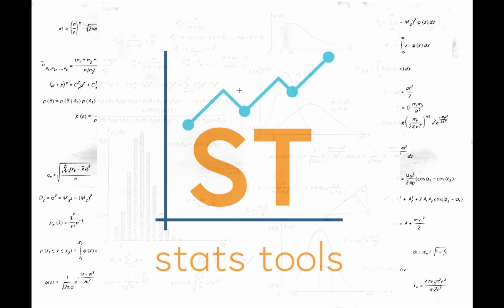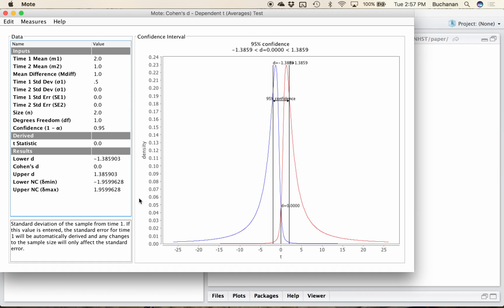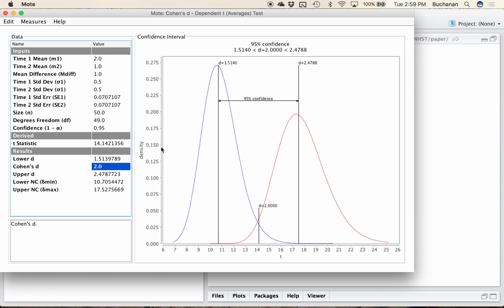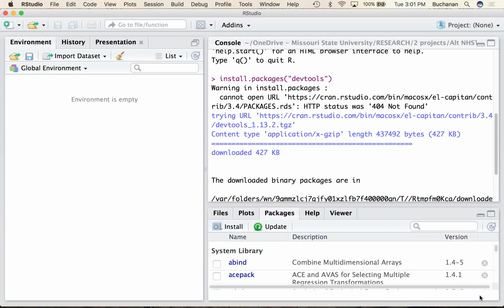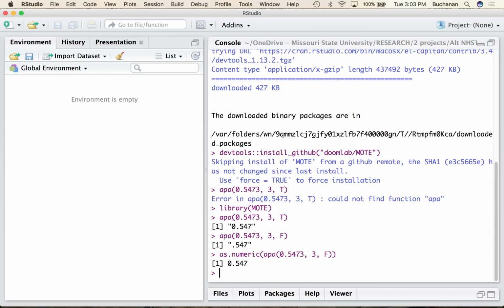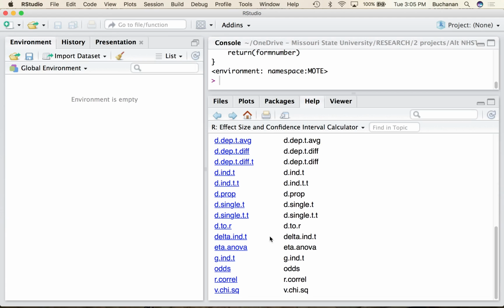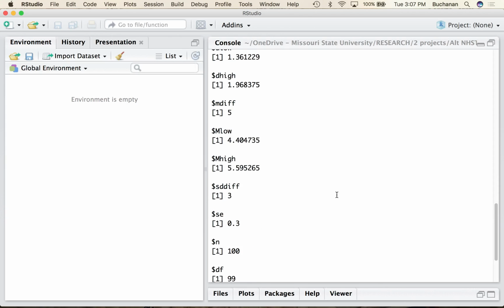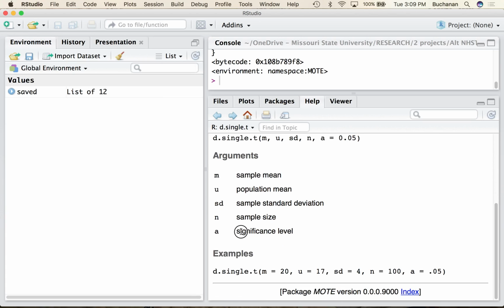R - MOTE Package Avaliable on GitHub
Summer 2017

You can install with this code:
install.packages("devtools") #only needed if you do not have it yet
devtools::install_github("doomlab/MOTE")